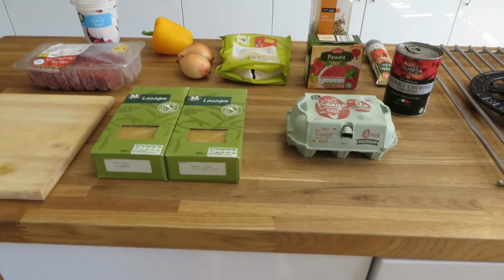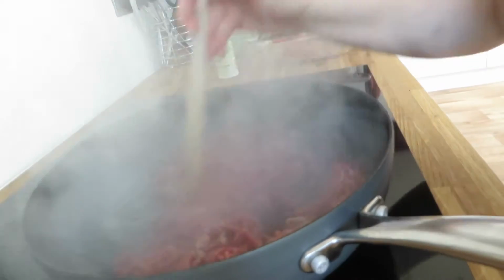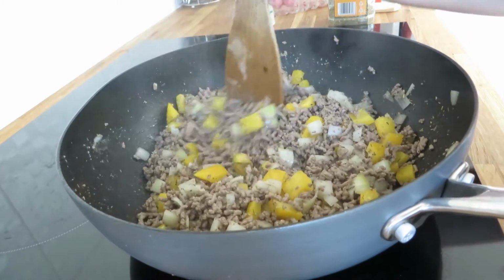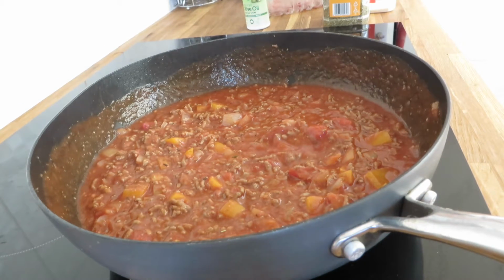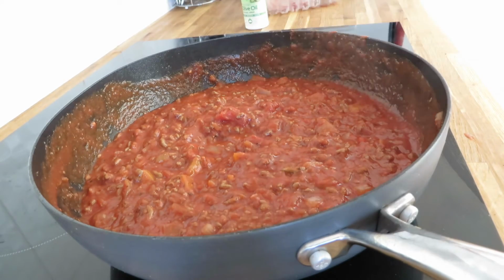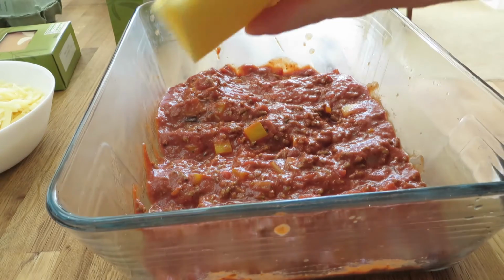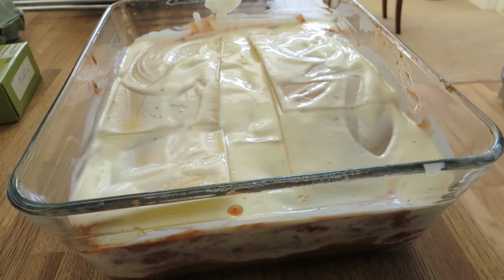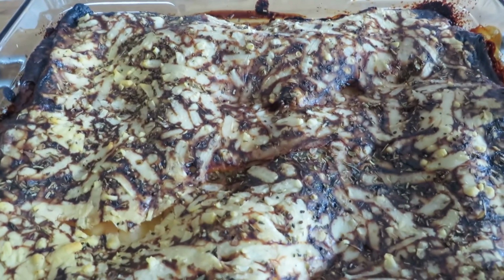SLIMMING WORLD LASAGNE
Hey guys I hope you have enjoyed this it is something different please give it a big thumbs up and leave a comment below thanks guys be sure to subscribe if your new to our channel thank you :):):)